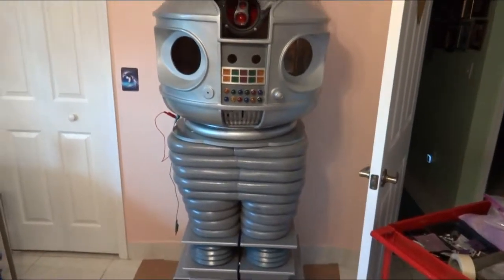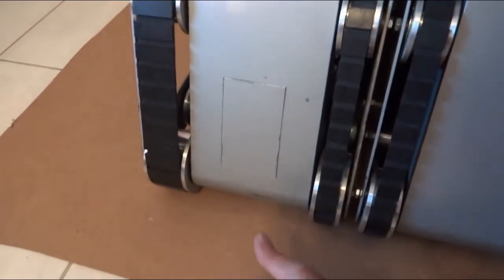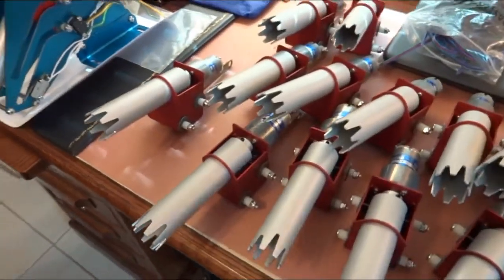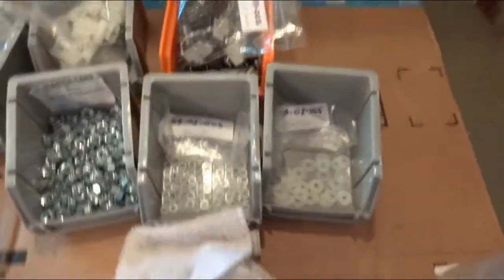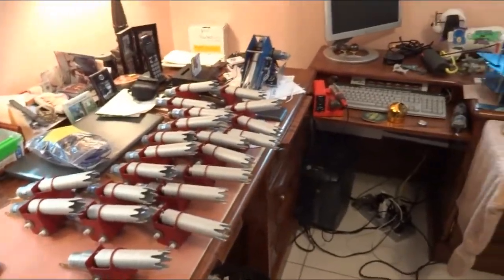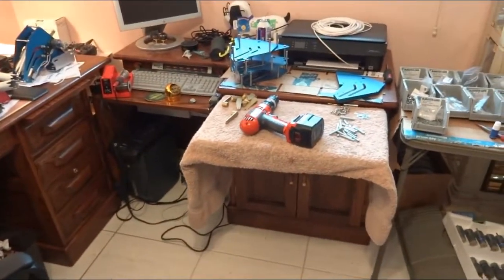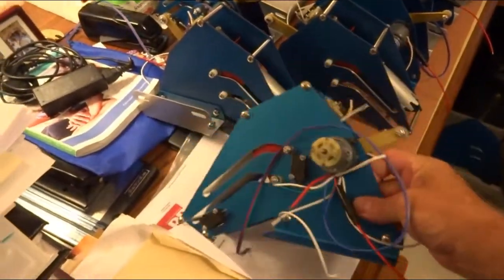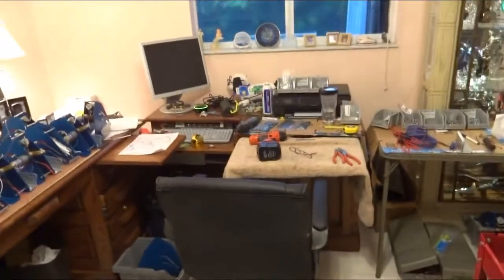Functional Soil Sampler for the B9 Lost In Space Robot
I'm in the middle of a run of 30 Functional Soil Sampler for the B9 Lost In Space Robot. They are spoken for at this time so I have 30 eager builders awaiting. This FSS is mounted in the base of the treadsection. Once installed  the robot's owner will be able to simulate that most famous Lost In Space scene where he is sent out onto the mysterious planet to find out if it is in habitable.